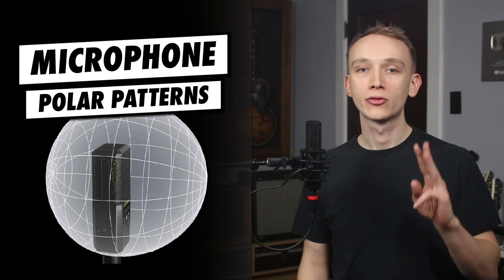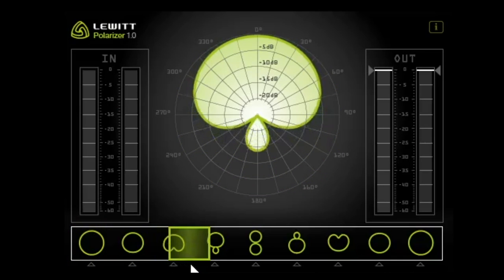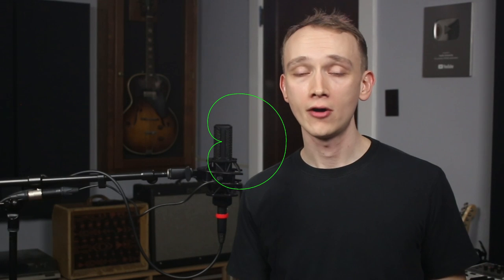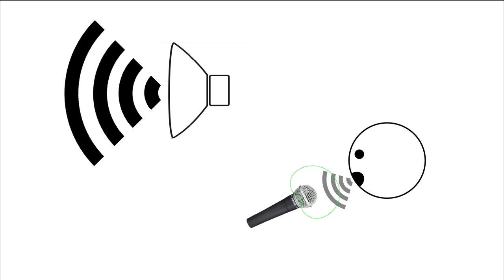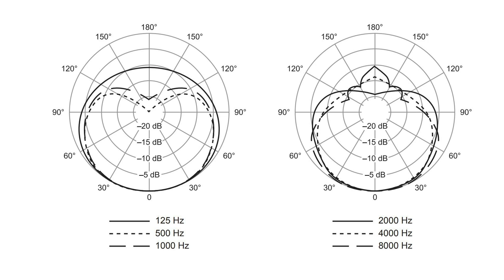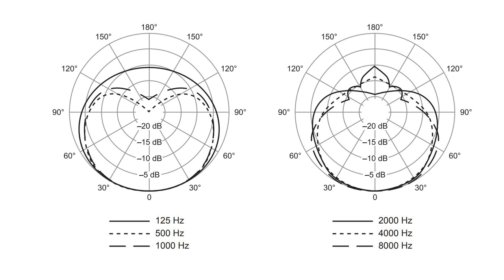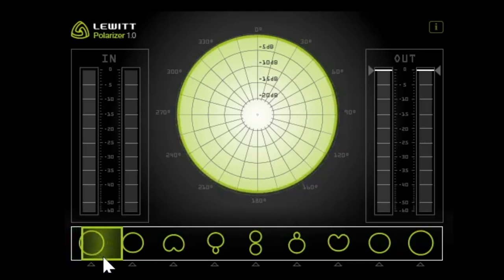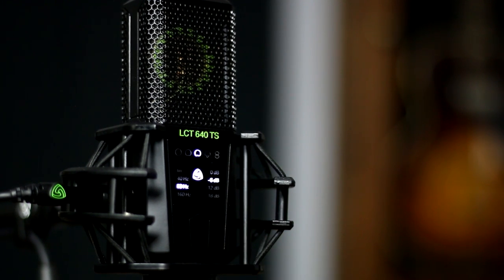How Do Microphone Polar Patterns Work? | Cardioid, Supercardioid, Omni, Figure-8, & More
What is a microphone polar pattern and why is it important? In this video, you'll learn the difference between cardioid, supercardioid, bidirectional (figure-8), wide cardioid, and omni polar patterns. By the end, you'll understand the strengths and weaknesses of each of them so you can choose the best polar pattern for your needs!

00:00 - Introduction
00:39 - Cardioid
02:46 - Bidirectional (Figure-8)
04:26 - Omnidirectional
05:56 - Other Polar Patterns (Supercardioid, Wide Cardioid)
06:33 - Polar Pattern Specifications & Graphs
07:41 - How Microphone Polar Patterns Work
09:51 - Subscribe To Audio University!